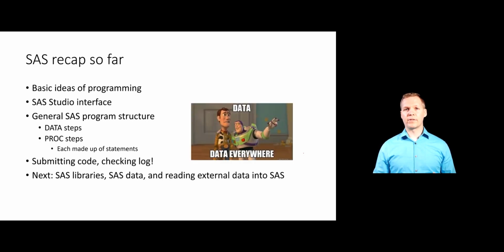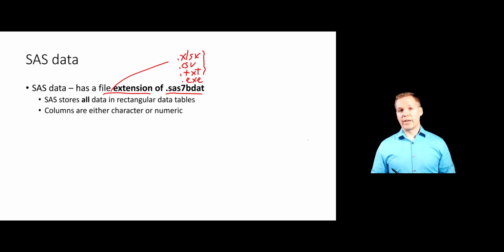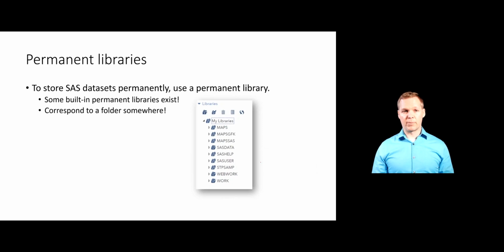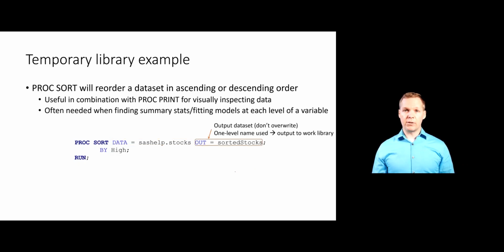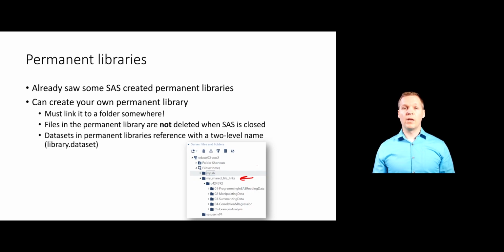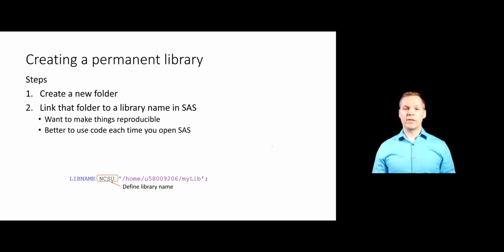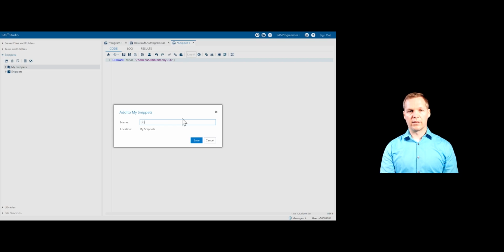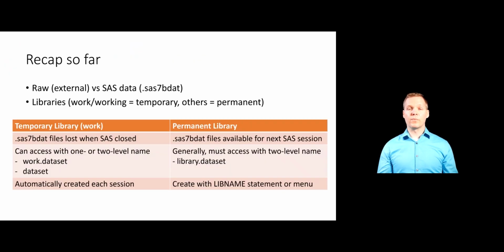SAS 1-3 Libraries & SAS Data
Describes how a SAS data set is stored.